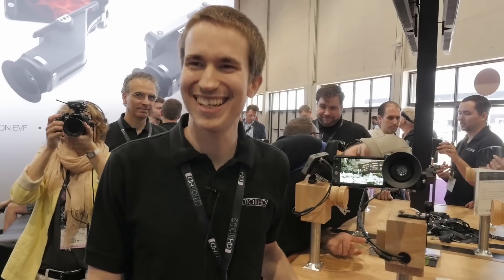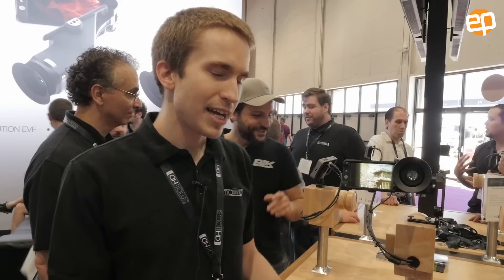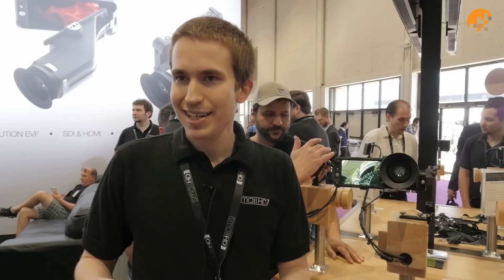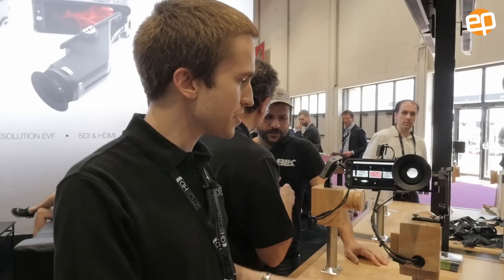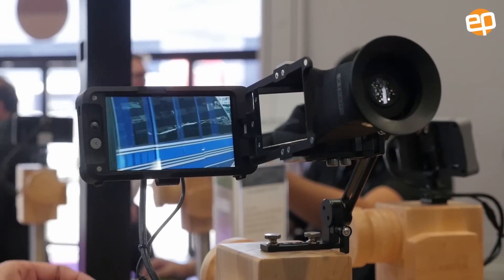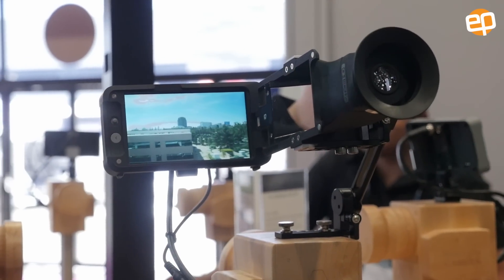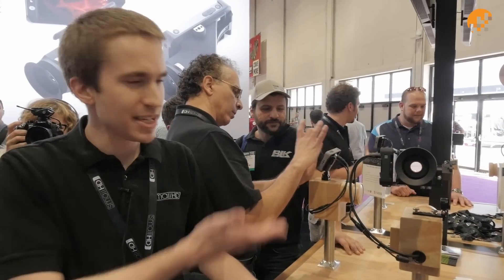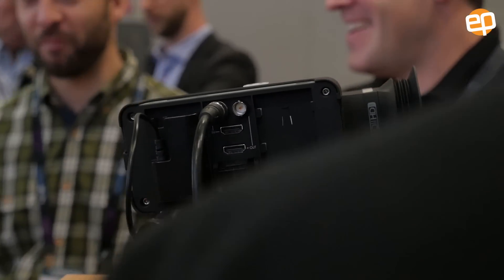NAB 2015 - SMALL HD Serie 500 English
Small HD build smart products, I like them here is the new 502 a very clever system for EVF / LCD.